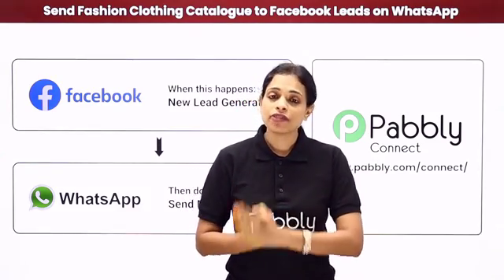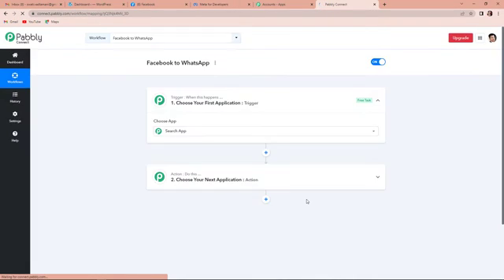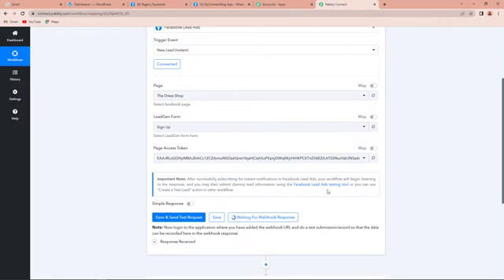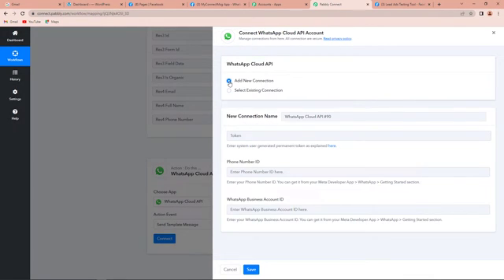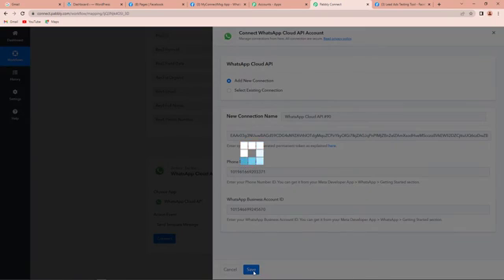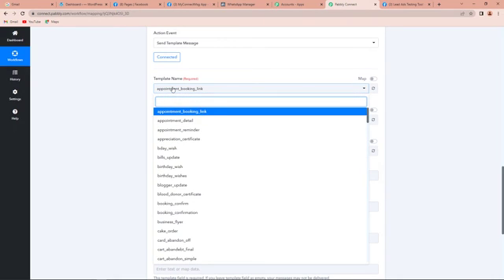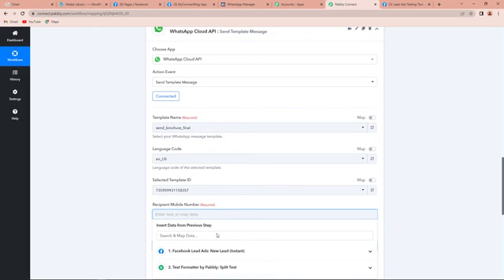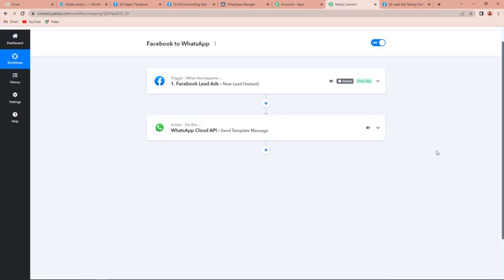How to Send Fashion Clothing Catalogue to Facebook Leads on WhatsApp Automatically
In this video, we will learn how to send fashion clothing catalogue to Facebook Leads on WhatsApp Automatically with the help of Pabbly Connect.